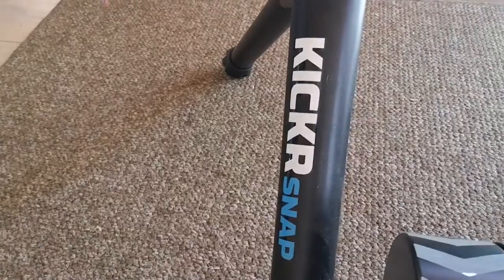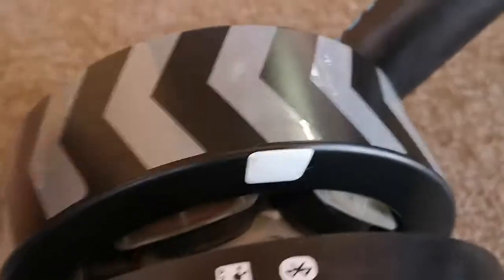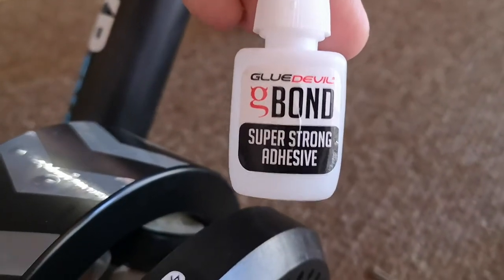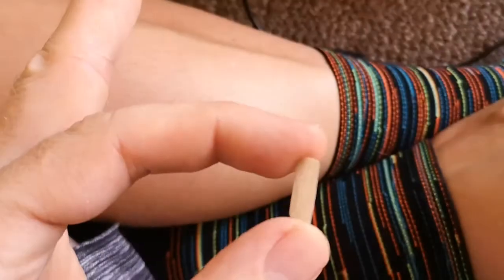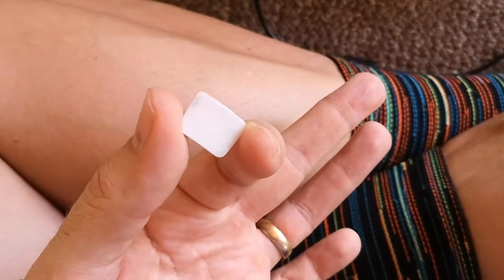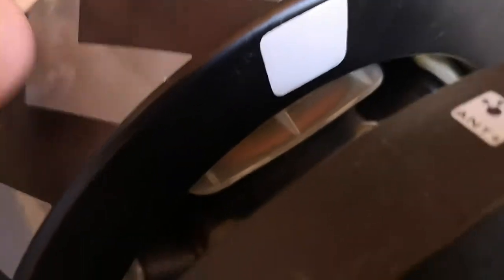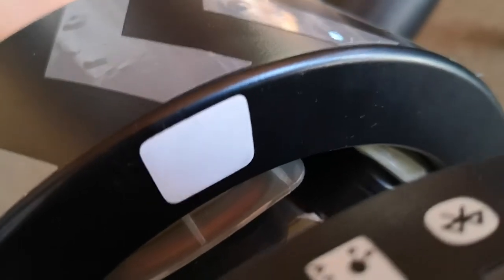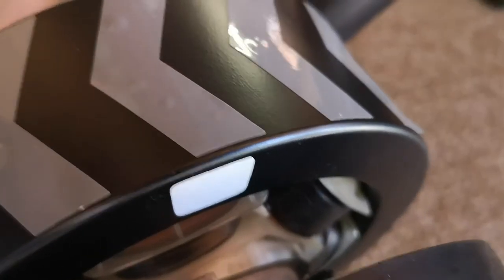Wahoo Kickr Snap not reading power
Outlining a quick repair to my smart trainer and a brief explanation of how speed sensing works.